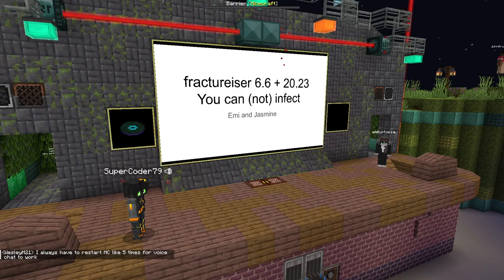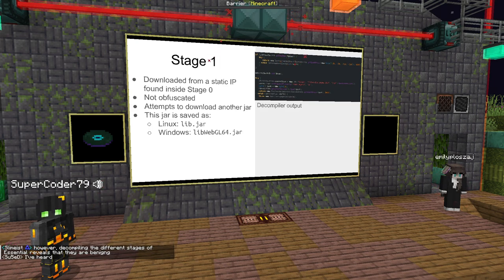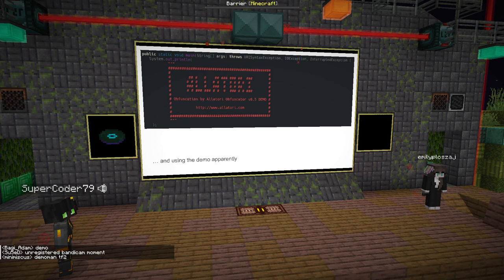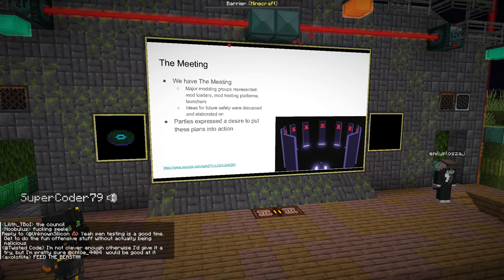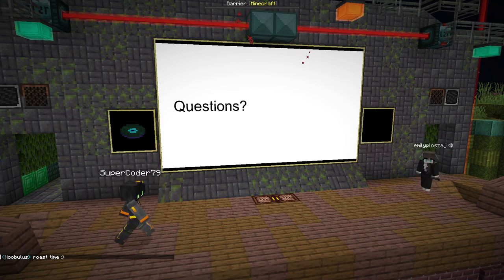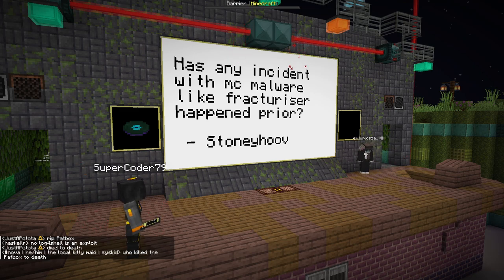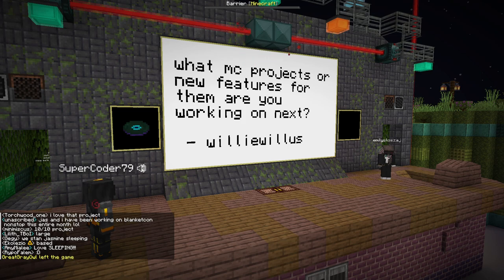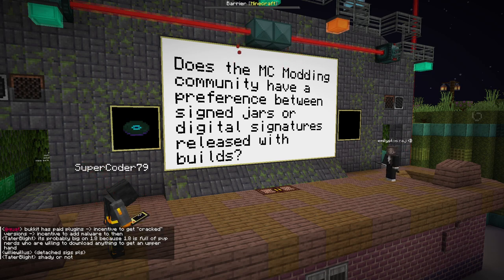fractureiser: The Week Modded Minecraft Came Together [BlanketCon 23]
Featuring Jasmine and Emi.

A postmortem on the fractureiser malware incident with several speakers involved in the mitigation team, as well as the progress on future mitigation efforts.